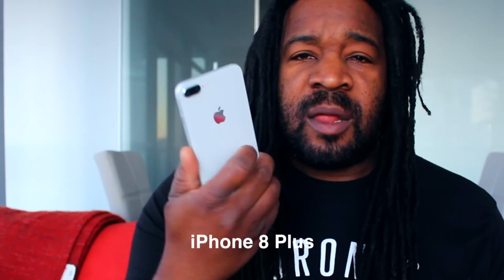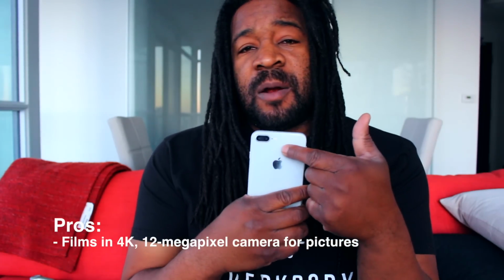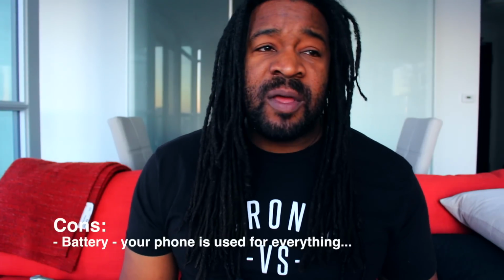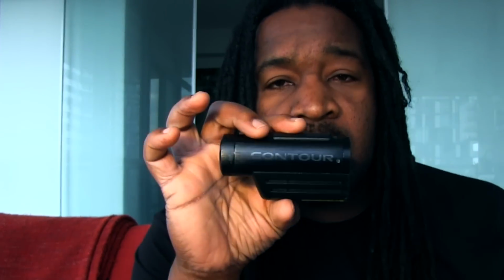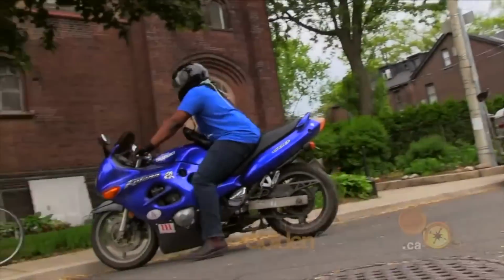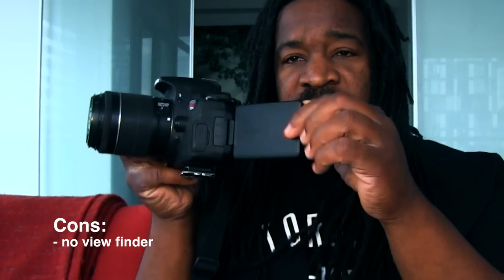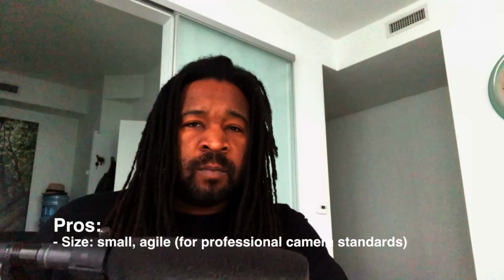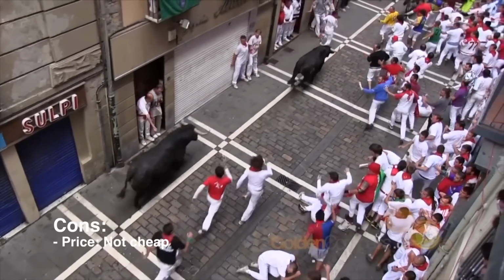My Gear - Apple iPhone 8 Plus + Contour Roam 2 + Canon XA10 (Part 2)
In this edition of Landing Gear, we take a closer look at the 3 more cameras I use to make the videos on this channel!

Camera Gear:
iPhone 8 Plus:

Contour ROAM 2:

Canon XA10